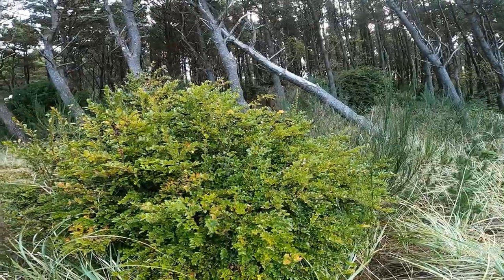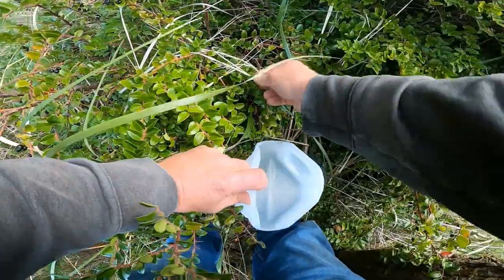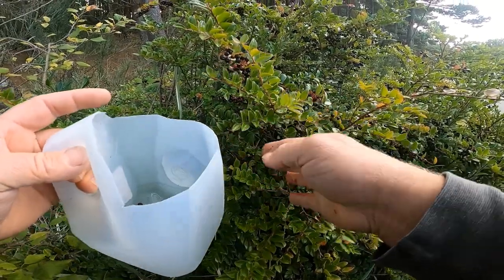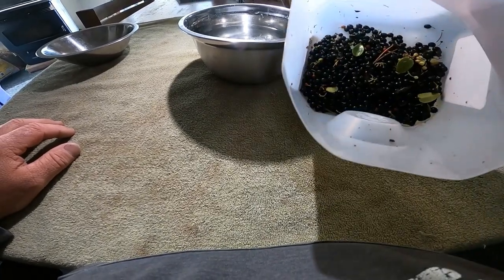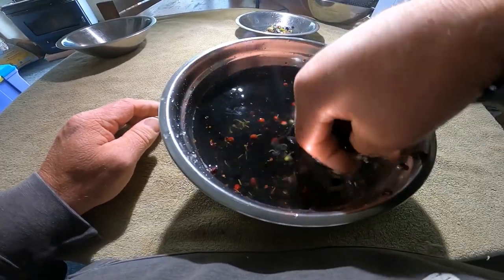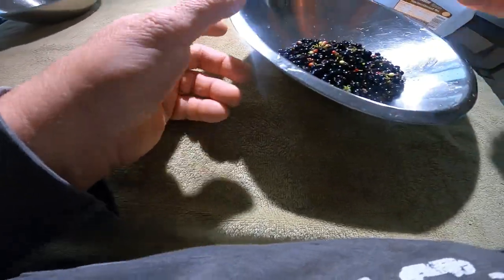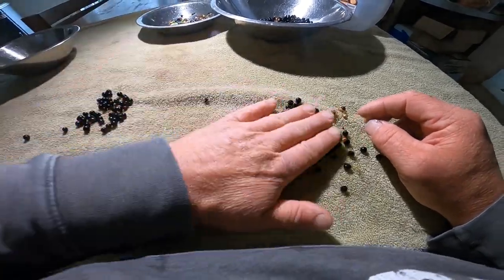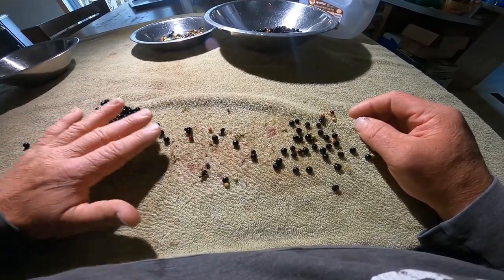Picking And Cleaning Evergreen Huckleberries